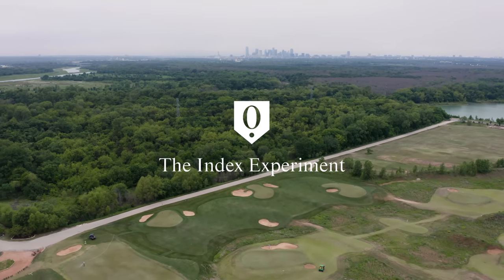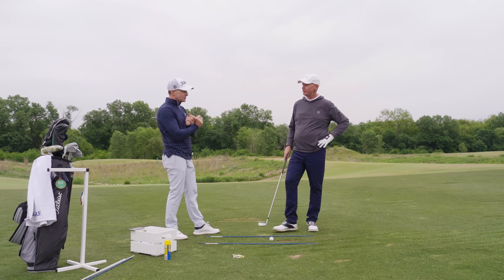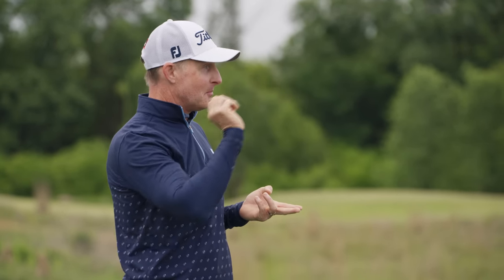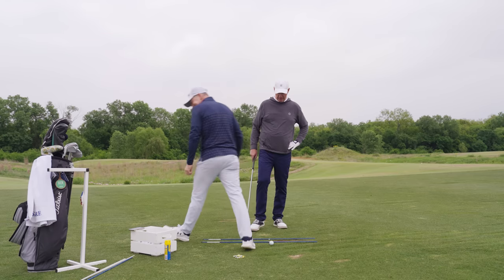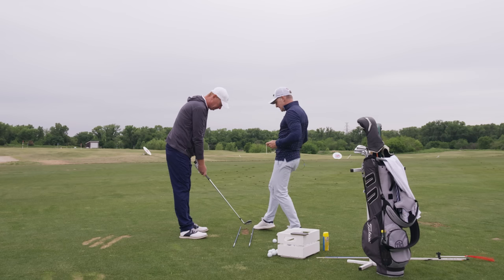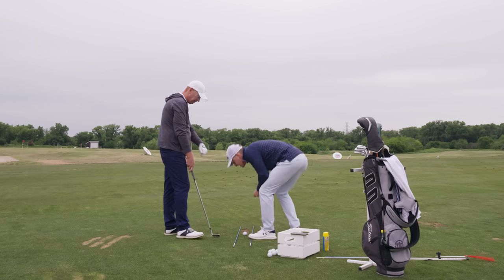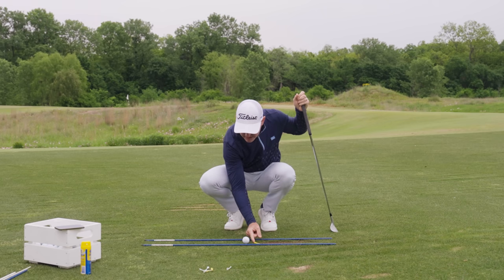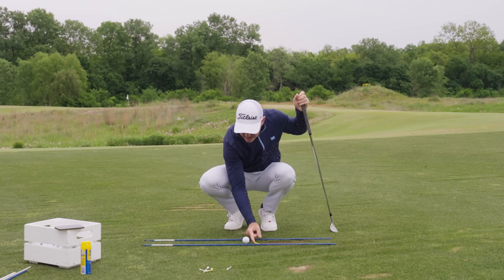Cameron McCormick’s secret to a reliable 100-yard shot | The Index Experiment | The Golfer’s Journal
The Golfer’s Journal is made possible by member support. If you enjoyed these videos, please consider becoming a member

This lesson is part of The Index Experiment—a community initiative led by members of TGJ to play better golf and lead healthier lives.